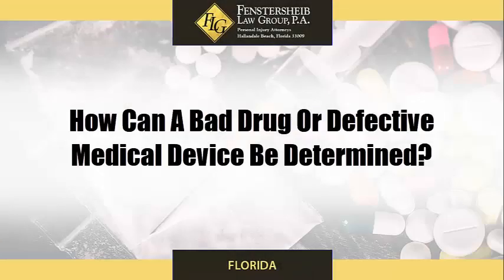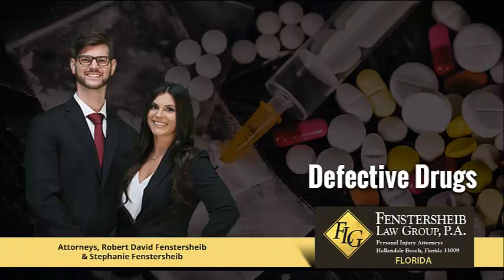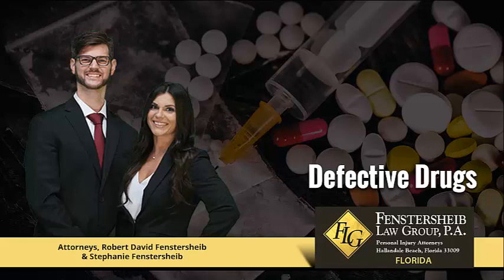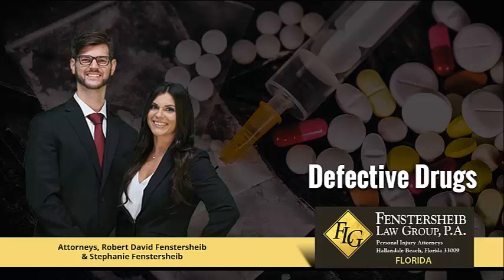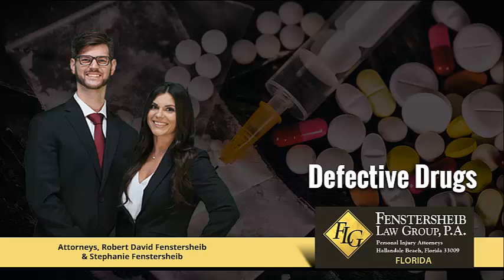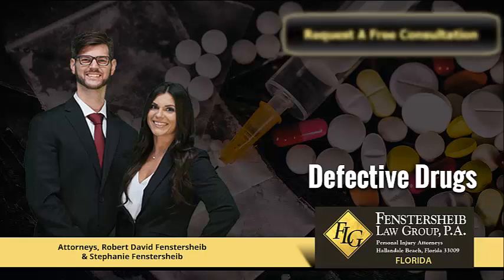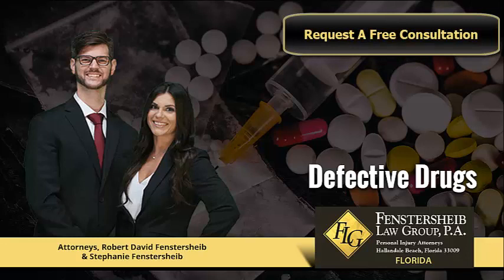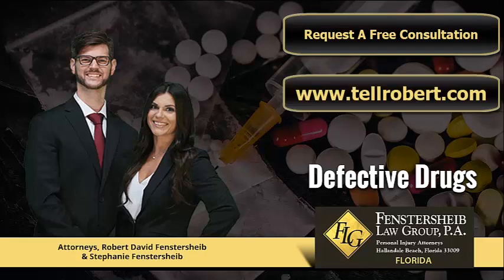How Can A Bad Drug Or Defective Medical Device Be Identified? Florida Injury Attorneys Explain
Fenstersheib Law Group, P.A.
520 W Hallandale Beach Blvd
Hallandale Beach
Florida 33009

There are three main ways in which a bad drug or device can be labeled as defective, making the manufacturers responsible for your injuries, pain and suffering. The first one is called defective design and occurs when the drug or device is dangerous because of the way it was created. This means that the manufacturer failed to take into account the safety of the customer when they could have used a safer approach to the design of the product in order to prevent a possible future risk. For example, a bad drug can result in severe side effects, or a medical device might fail at some point in time when it shouldn't happen. The second one is defective manufacturing and occurs when a drug becomes defective during its manufacturing phase. Use of the wrong substances or materials or failure to apply necessary quality controls may result in defective manufacturing, which can ultimately lead to patient injuries. This can include faulty or completely ignored manufacturing steps, damage or contamination in the shipping process, or errors in the doctor's office. The last one is called defective marketing and occurs when the advertising of a certain drug or medical device failed to warn you of possible dangers associated with its use. The manufacturer of the product is obliged by law to warn customers of potential side effects that can make the product dangerous. Failure to provide adequate instructions concerning safe usage and overall bad marketing of the product are directly related to defective marketing.